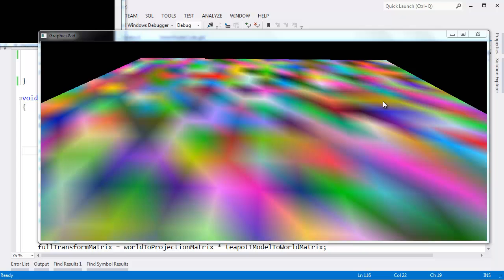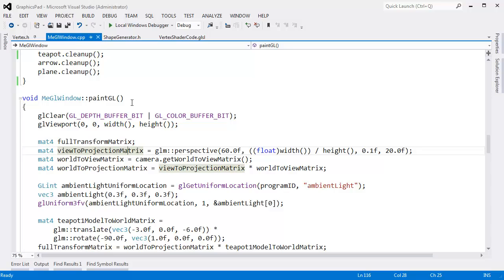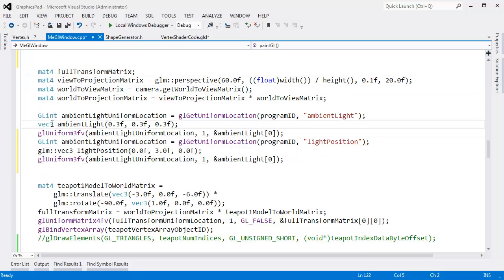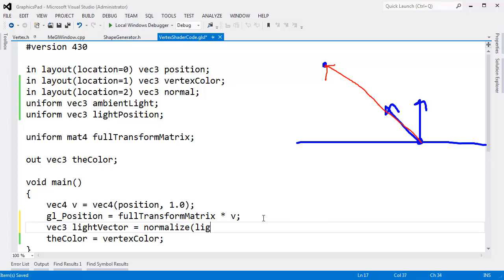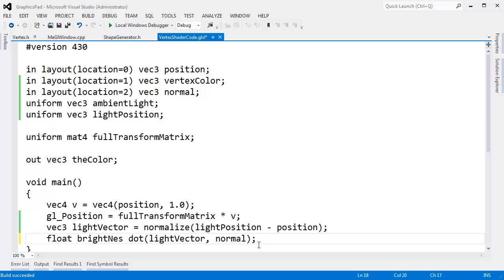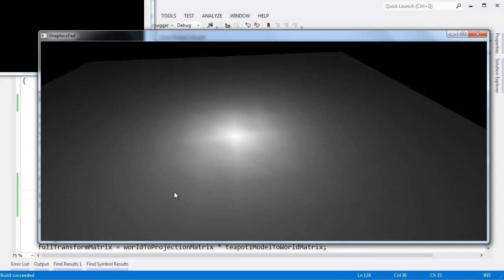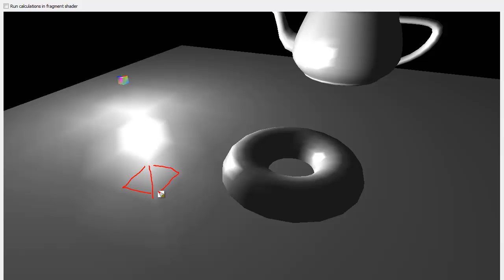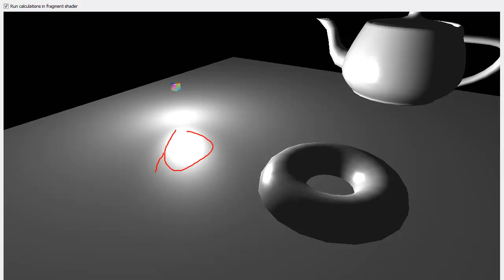GLSL Diffuse Lighting Shader Tutorial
A tutorial on calculating diffuse light in a GLSL shader. Diffuse light requires a bit of math, but is easy to compute in a GLSL diffuse lighting shader tutorial.